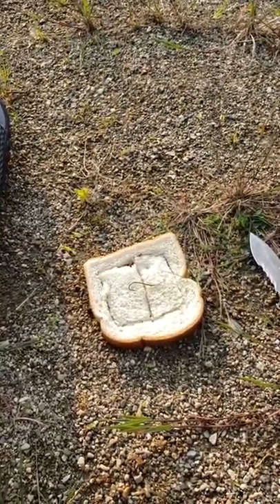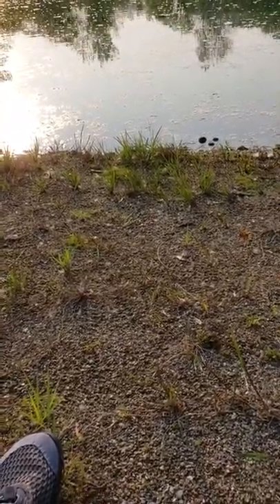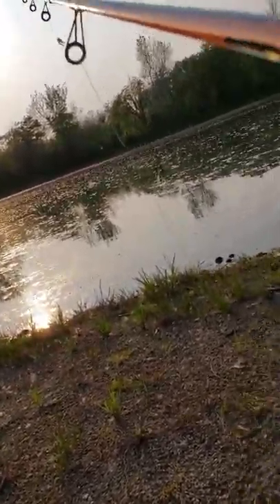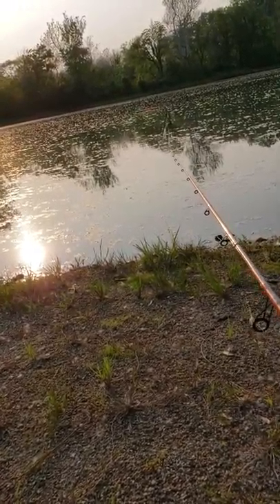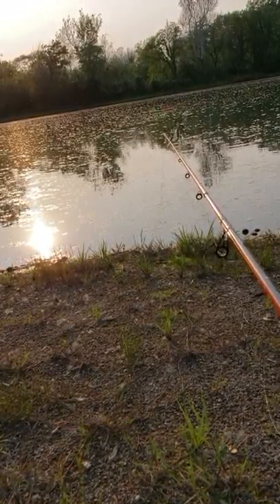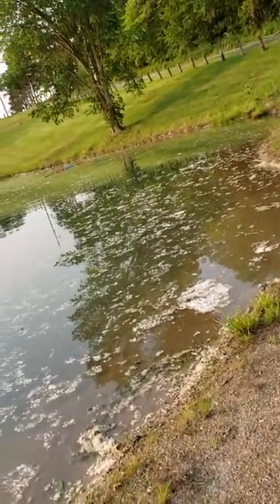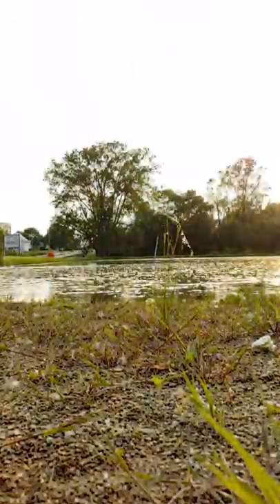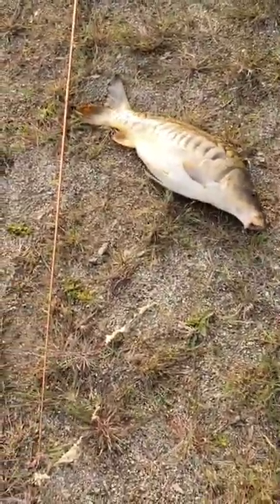Carp Fishing Tutorial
Carp fishing instructional video for both kids and adults. Learn about Carp habits, tendencies, and different techniques. Monster Mirror Carp battle at the end!!!